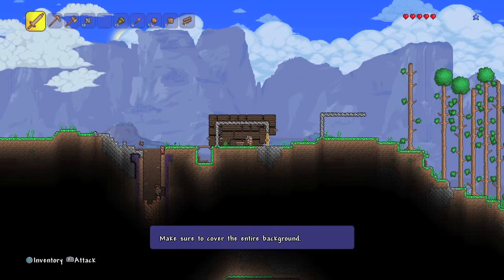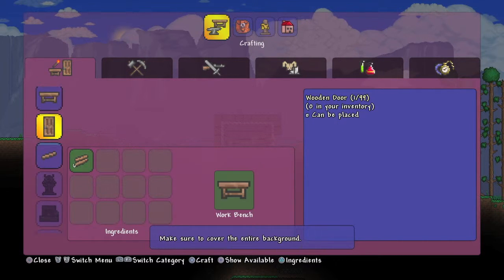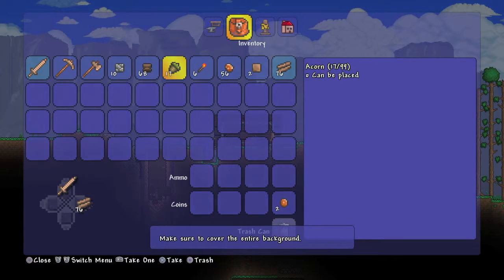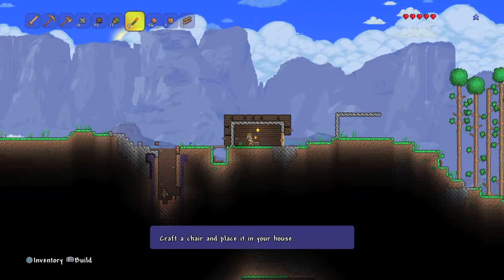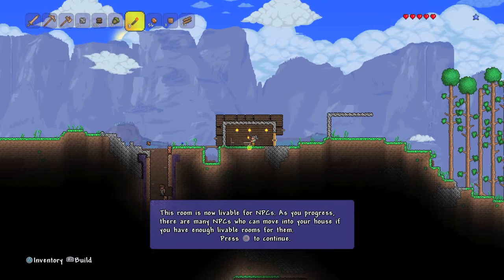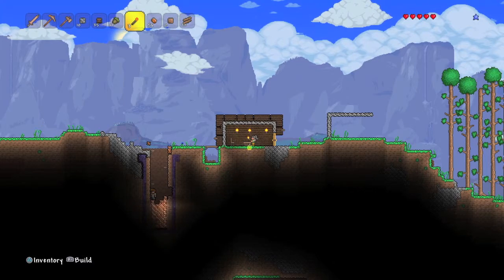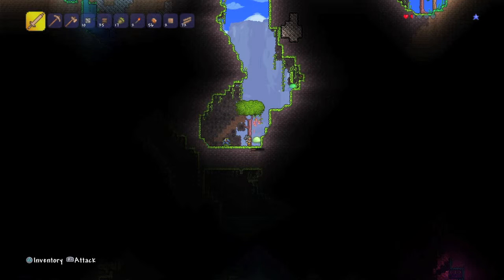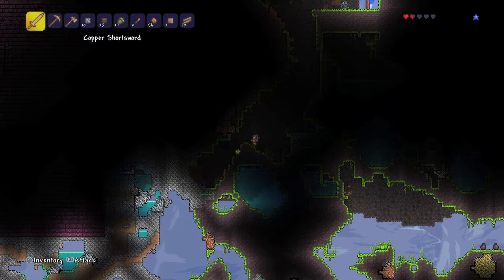Terraria - Part 2 - The Frustration Continues...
I will build that house...